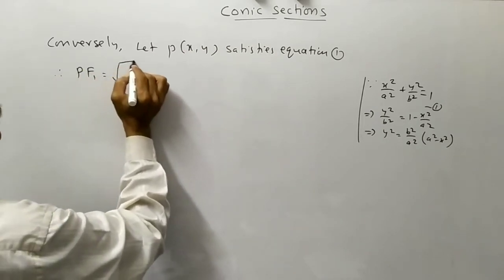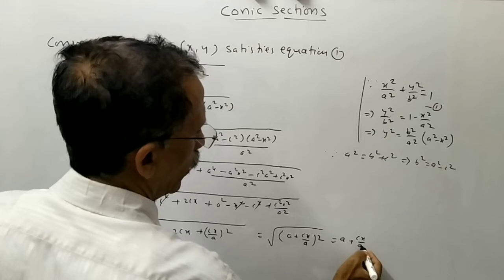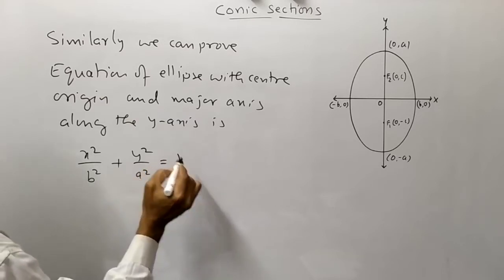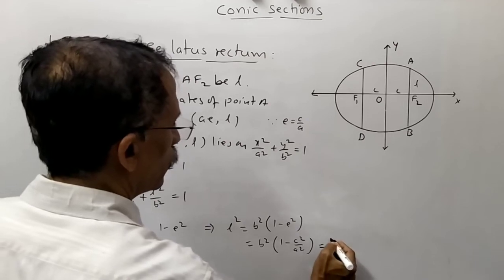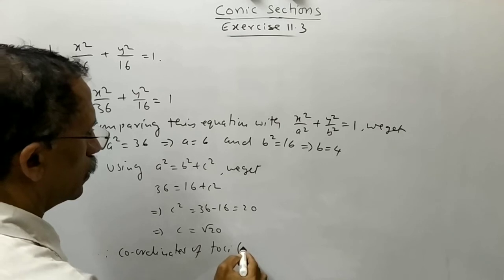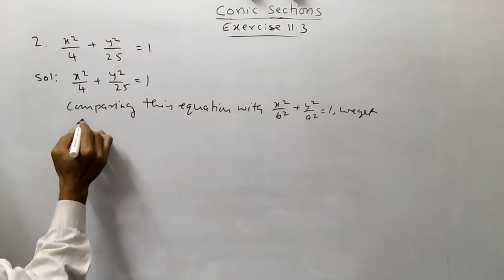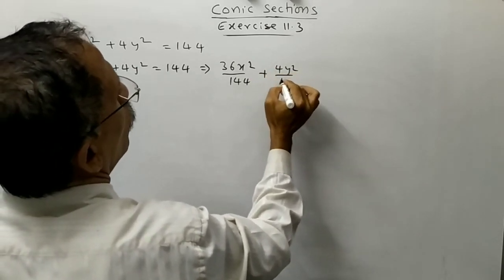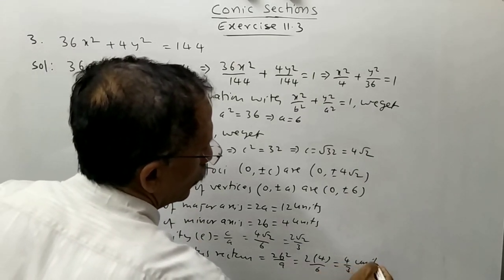CLASS 11 MATHS RAD 26 SEPT